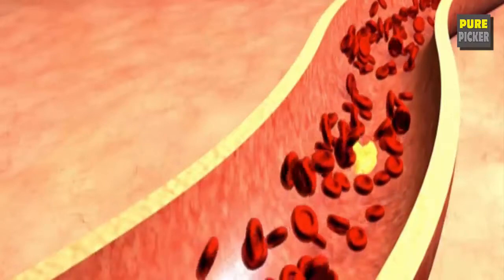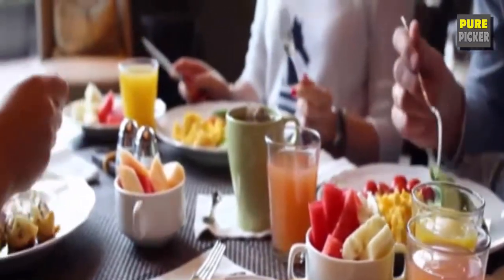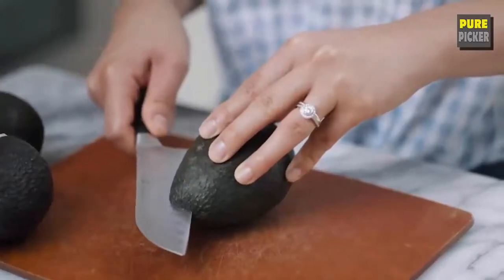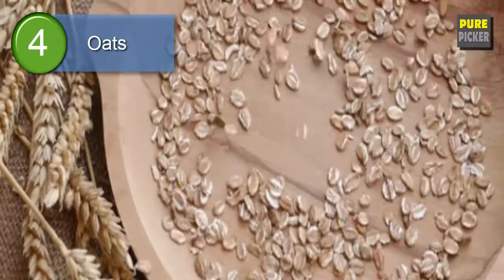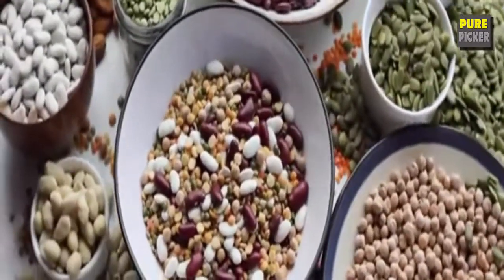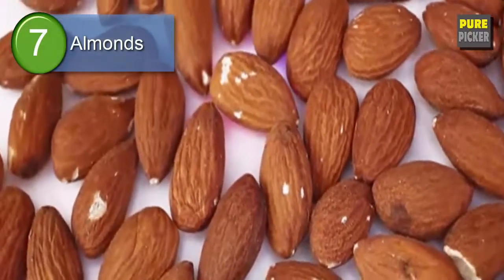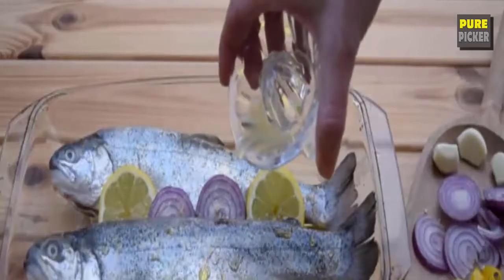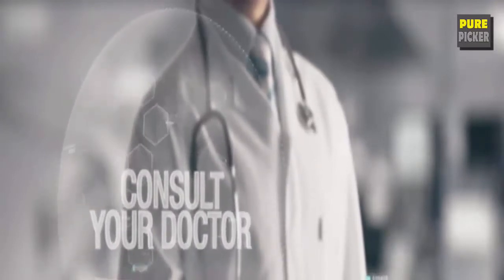Cholesterol Lowering Foods That Help Reduce Cholesterol Naturally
High cholesterol (LDL) can increase your risk of heart disease. Cholesterol in your blood comes from what your liver produces and what you consume in your diet. High levels of cholesterol in your blood can enter the lining of your arteries and form deposits or “plaques”. These plaques can grow overtime and block the flow of blood in your arteries. This puts you at risk for a heart attack or stroke. Making changes to your eating to lower your intake of saturated fat, trans fat and cholesterol (hdl), while increasing fiber, can lower your cholesterol by as much as 30%.

Foods based on fruit, vegetables, whole grains, nuts and legumes with lean protein choices is the foundation for managing your cholesterol.

High blood cholesterol can affect anyone. It’s a serious condition that increases the risk for heart disease. The higher your blood cholesterol level, the greater your risk.

Foods for lowering cholesterol are a good choice to control it. Consume healthy cholesterol lowering foods to save from any heart disease.